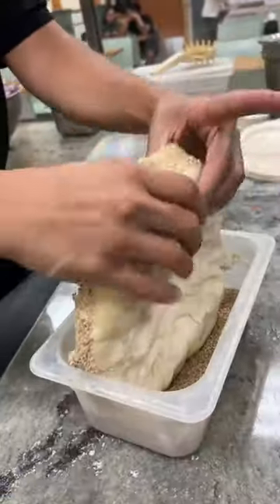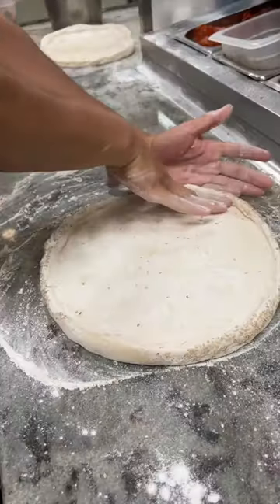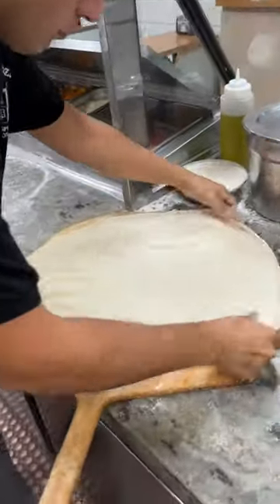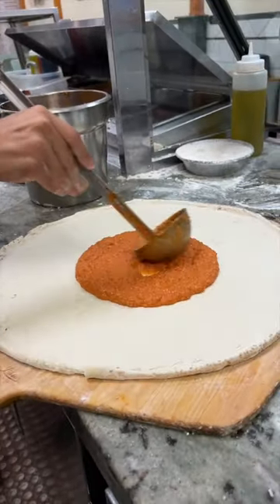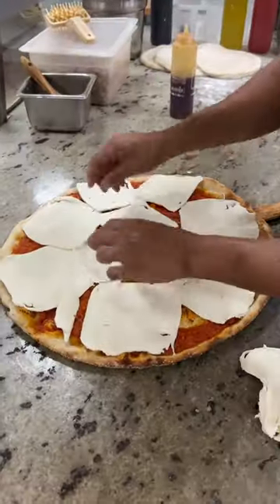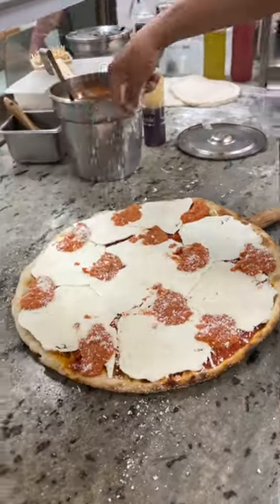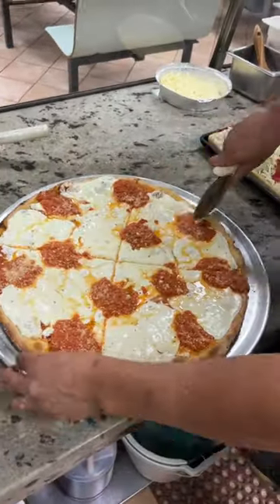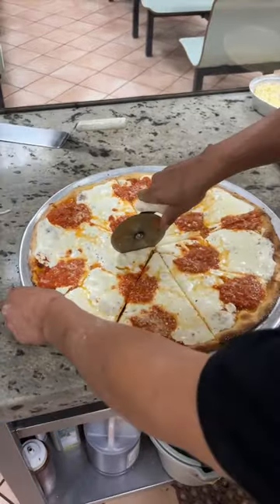VODKA PIZZA in the making from @krispypizza_ in Dyker Heights, Brooklyn (NYC)! 🍕🔥 Who’s in?